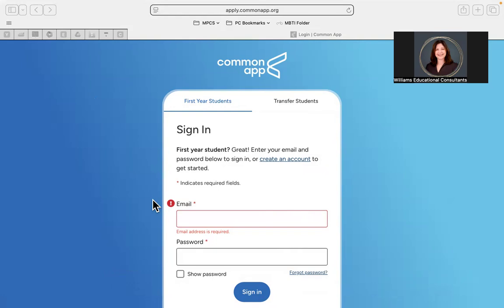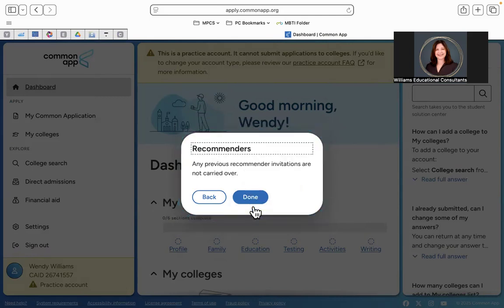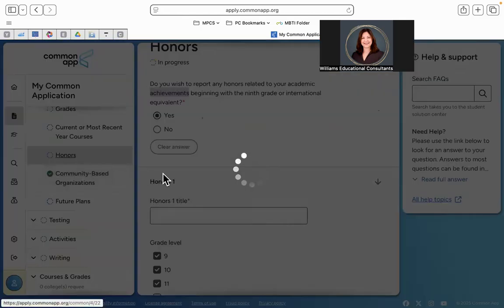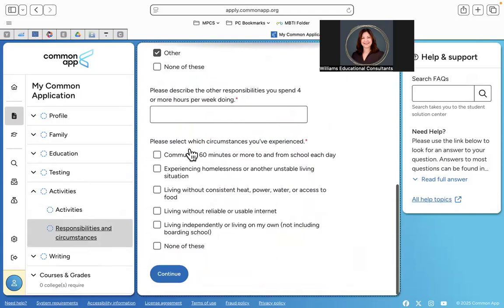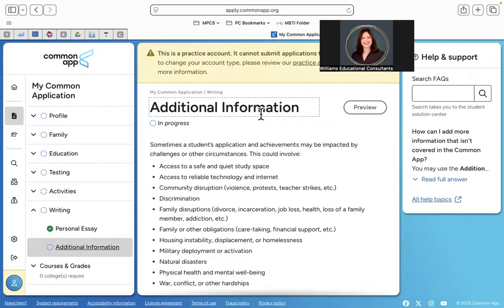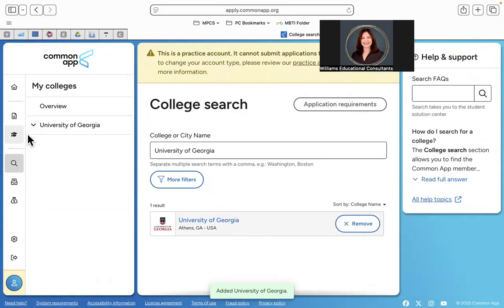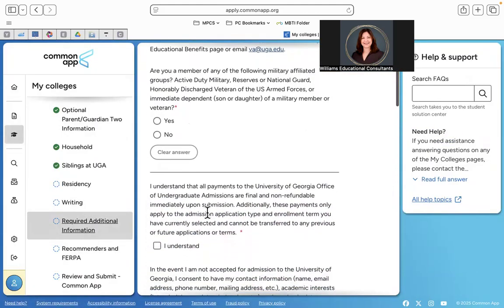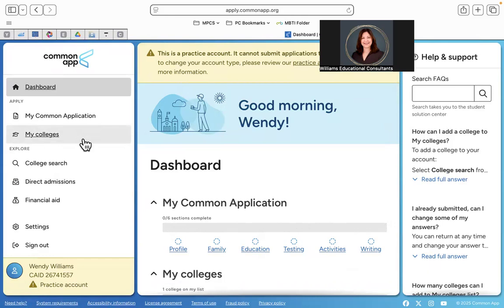Common Application August 1, 2025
In this video, Wendy Williams from Williams Educational Consultants walks you through a quick preview of the new Common Application for the Class of 2026.

Let’s connect!

About Wendy Williams, M.A., IEC:
Wendy Williams is a member of the Independent Educational Consultants Association (IECA), Higher Educational Consultants Association (HECA- GA Liaison), Learning Disabilities of Georgia (LD-GA), Enrollment Management Association (EMA), National Association of Scholars (NAS), Southern Association for College Admissions (SACAC), and American Counseling Association (ACA). Wendy adheres to all regulations and policies stated in each association's ethical guidelines.

Wendy Williams, M.A.
Educational Consultant
Certified MBTI Practitioner

Williams Educational Consultants, LLC
M: 770•633•1478